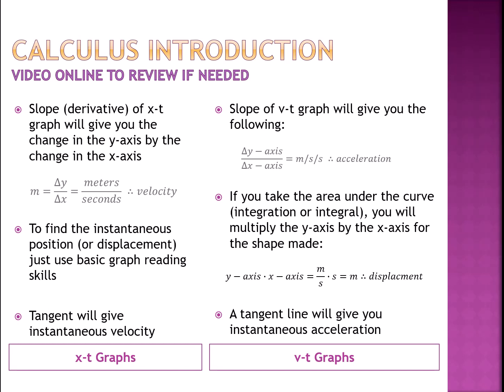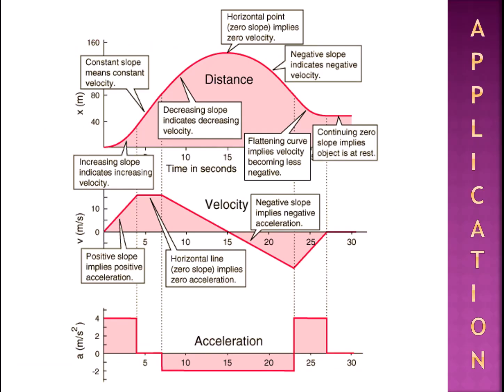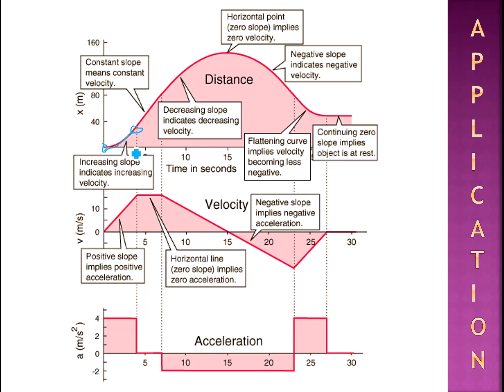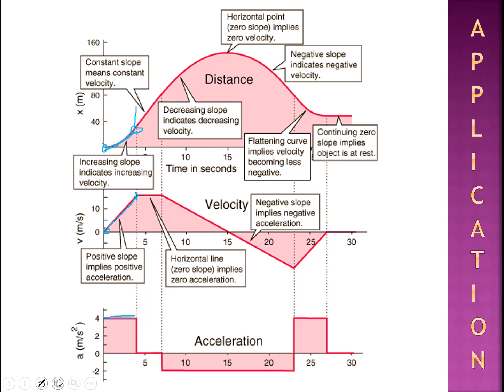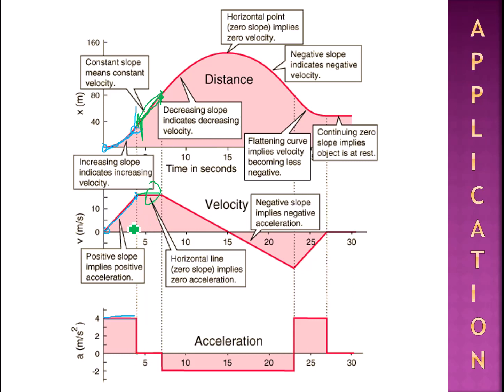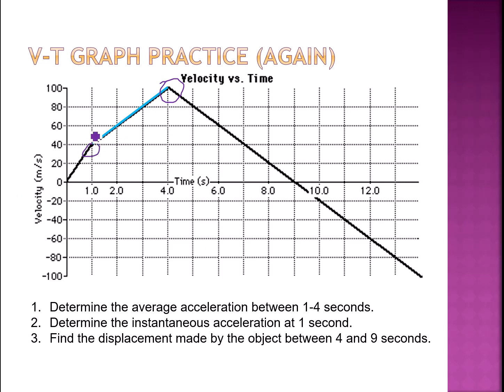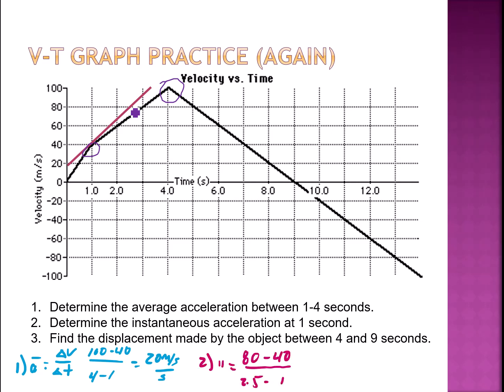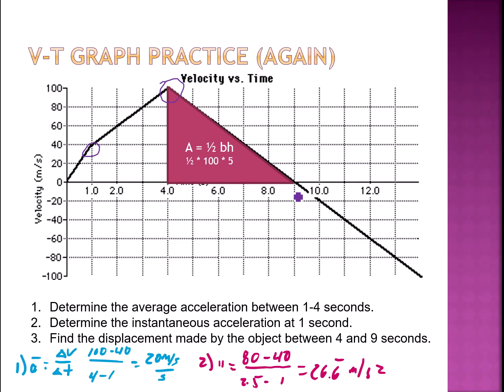1d Kinematics: 6 Graphs More Detailed Math View